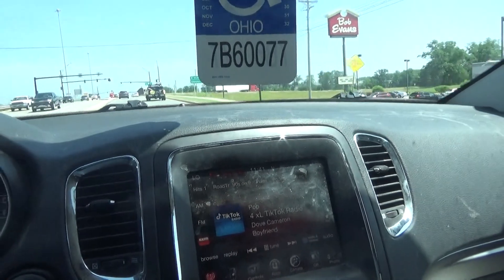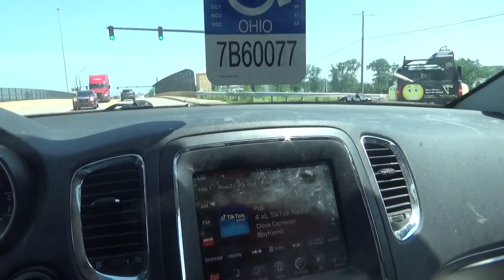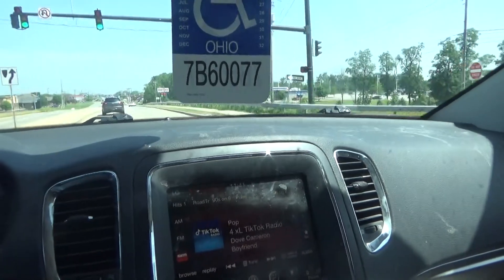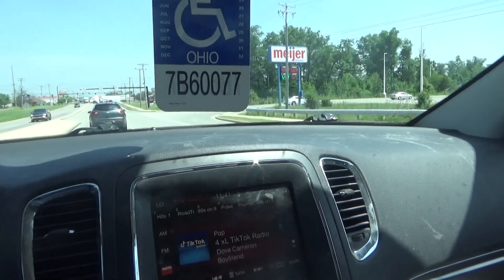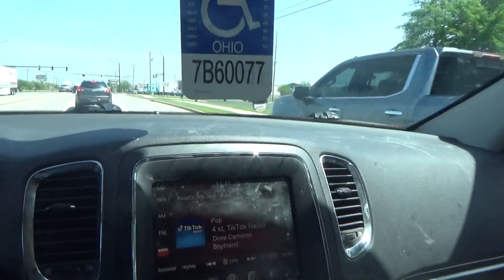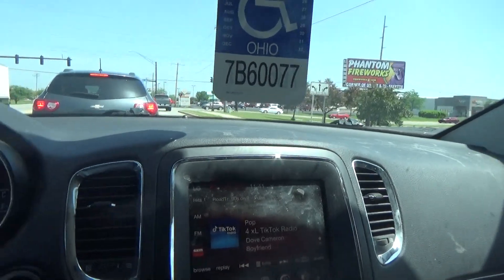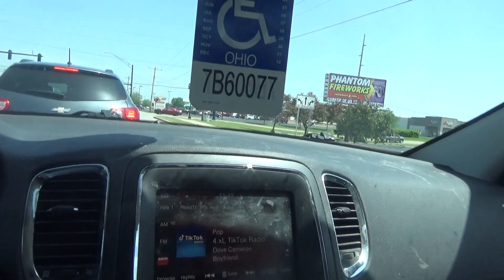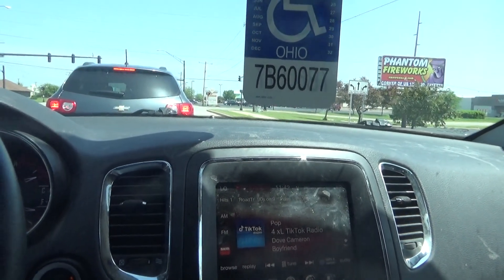i got the new tire put on now going home to put the tire back on the 2010 ford fusion hybrid